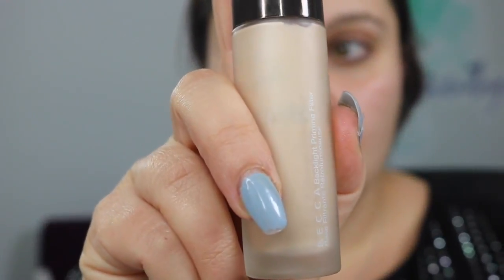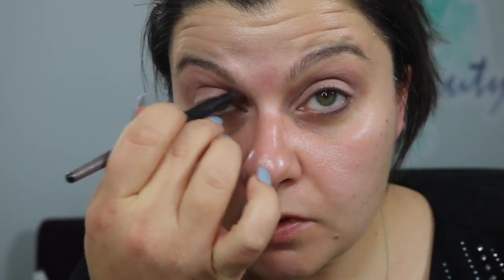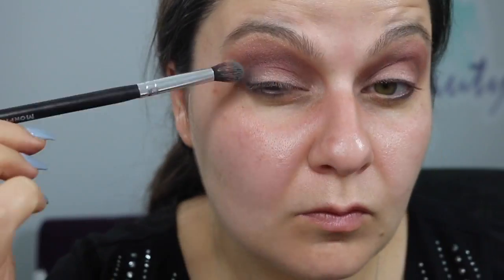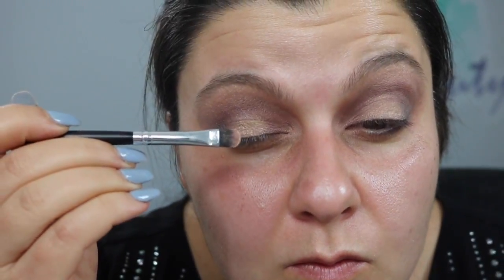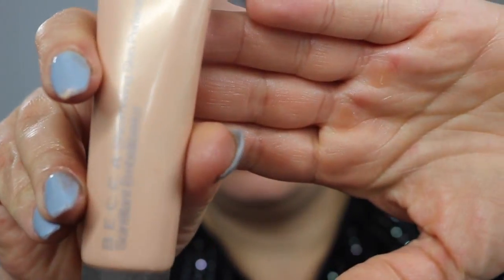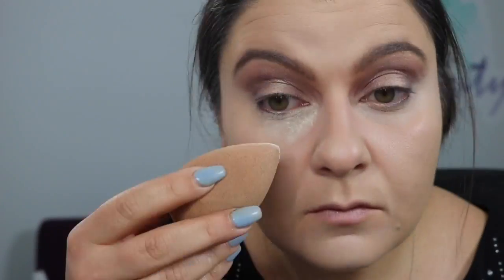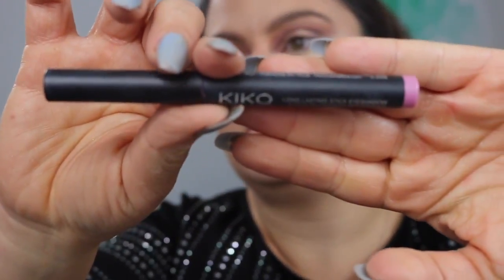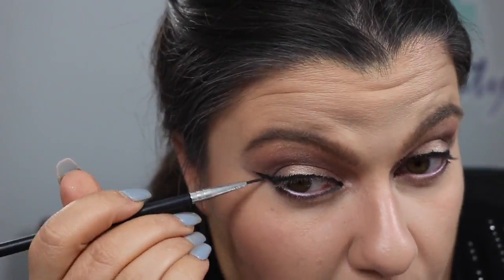Weekend Glam: Simple fall datenight look using Kiko Cosmetics for eyes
Hi guys! Enjoy a fall makeup tutorial using kiko cosmetic for eyes  -- if you havn't heard of this brand you should definitely check them out. All products listed below

** I couldn't find this on Laura's site... I wonder if they've stopped production of it?**